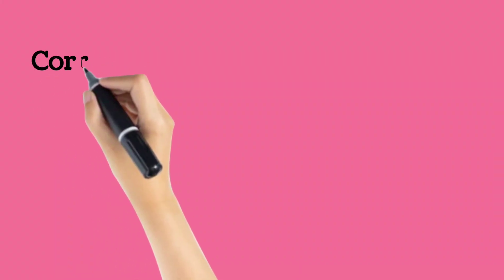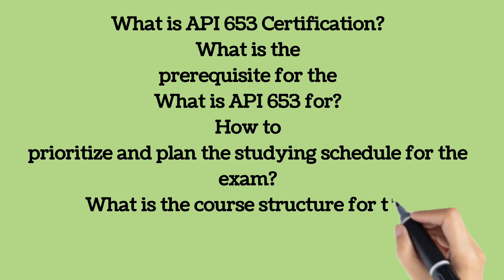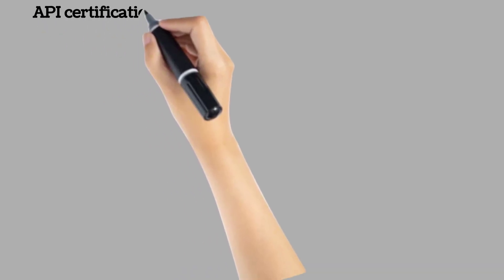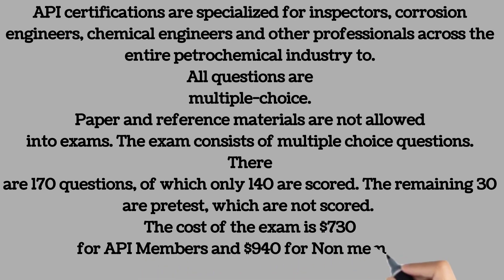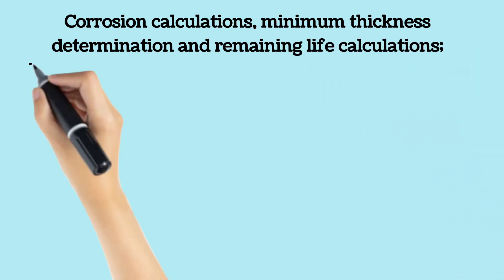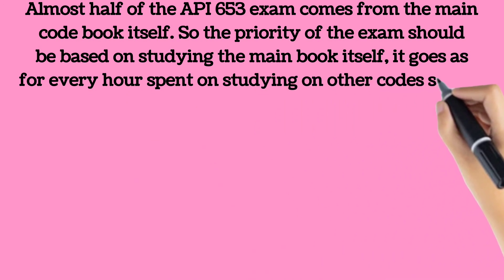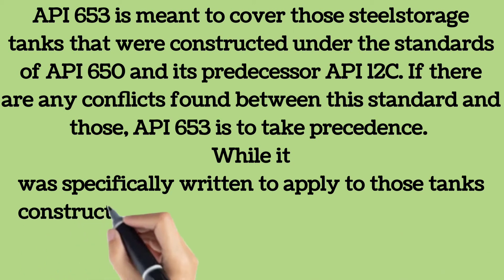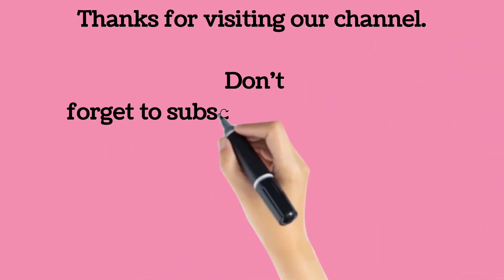What is API 653 | How to Pass API 653 | Storage Tank Inspector | API 571 | API 650 | API 577 | 575